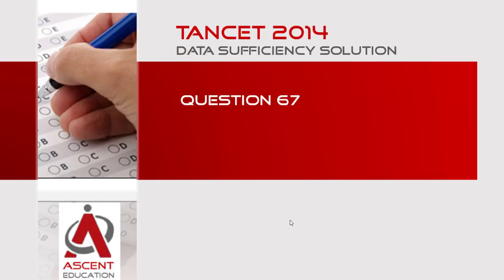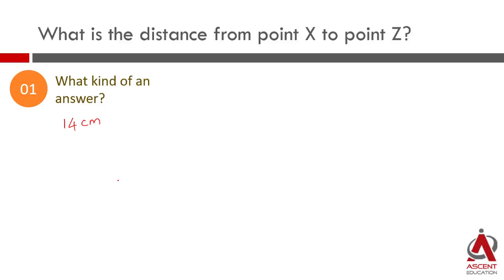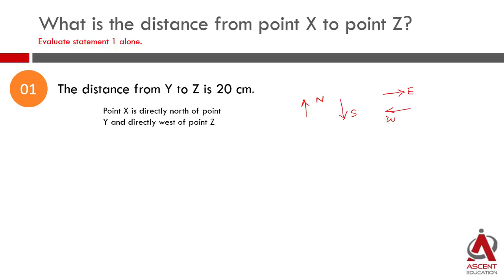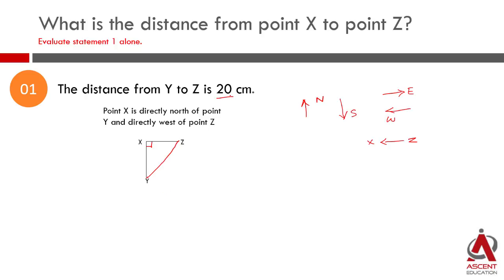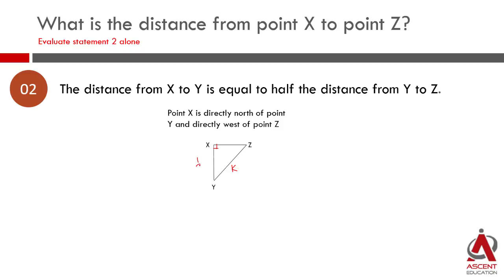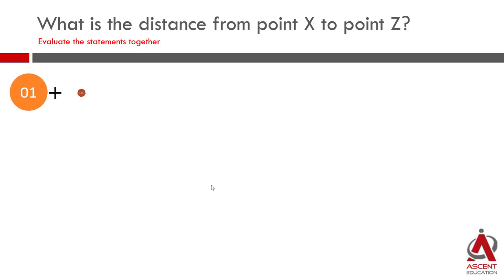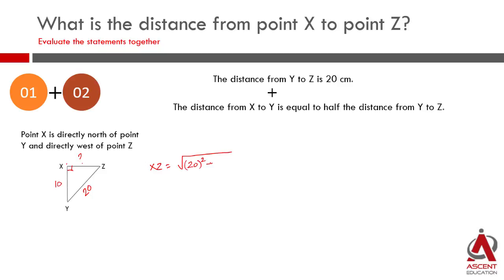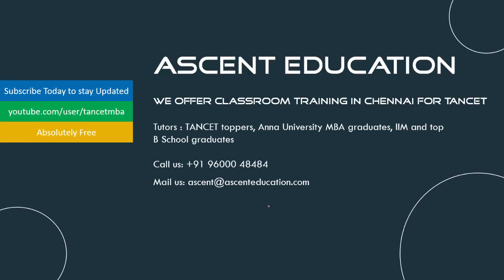TANCET Old Paper solution - TANCET MBA 2014 DS Q67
This data sufficiency question is a medium level difficulty question and appeared in TANCET 2014 MBA. Topic tested is geometry and the concept tested is that of basic properties of right triangles and Pythagoras Theorem.

If point X is directly north of point Y and directly west of point Z, what is the distance from point X to point Z?
1. The distance from Y to Z is 20 cm.
2. The distance from X to Y is equal to half the distance from Y to Z.

Detailed video solution provided by Ascent Education - TANCET Classes and Study Materials